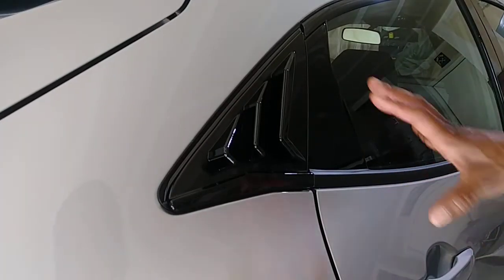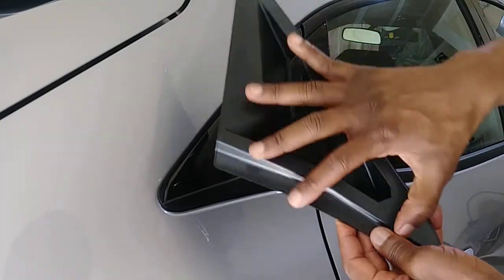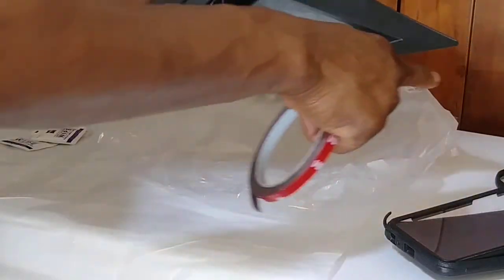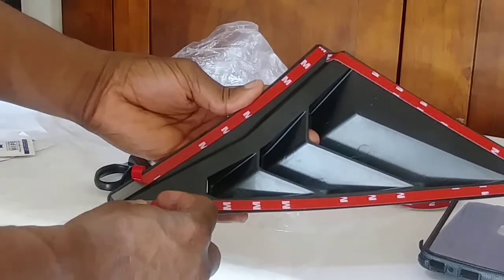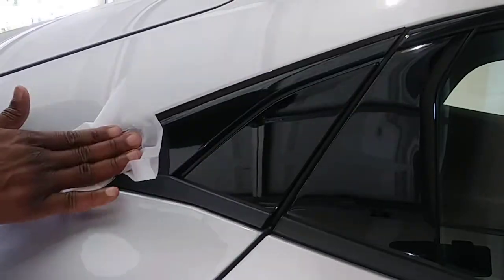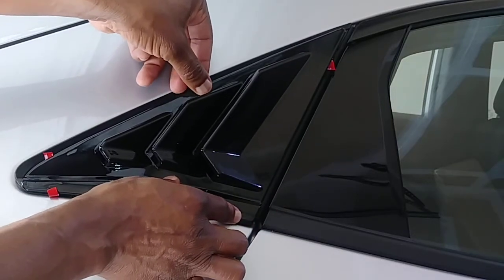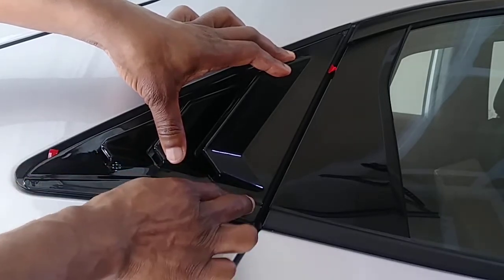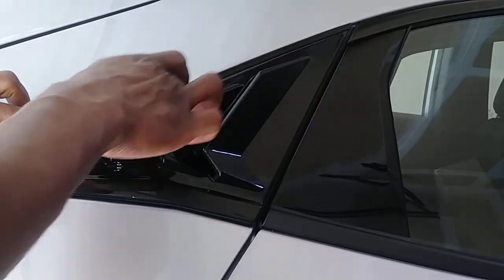2021 HONDA CIVIC HATCHBACK SPORT LOUVER VENT INSTALLED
this civic looks great.